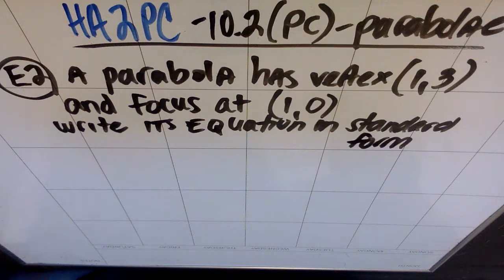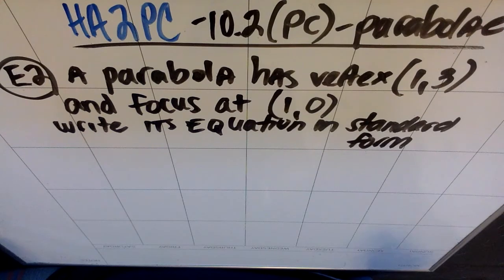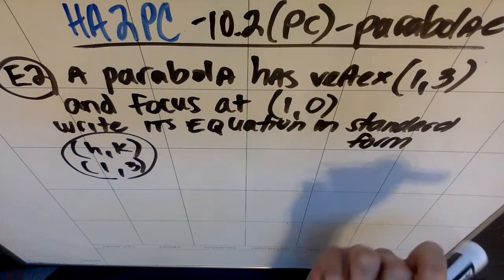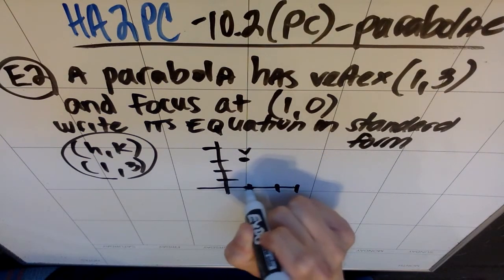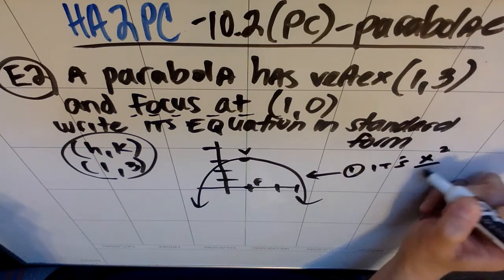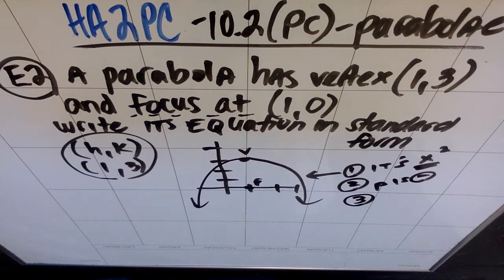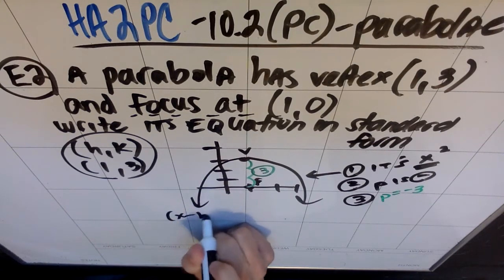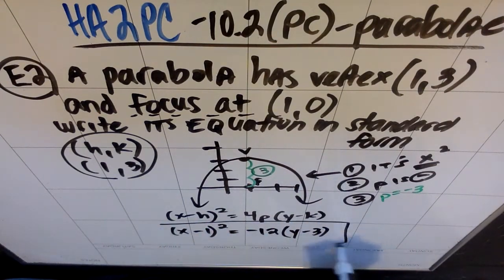HA2PC: 10.2 (0006) Parabolae E2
HA2PC: 10.2(PC) Parabolae Example 2